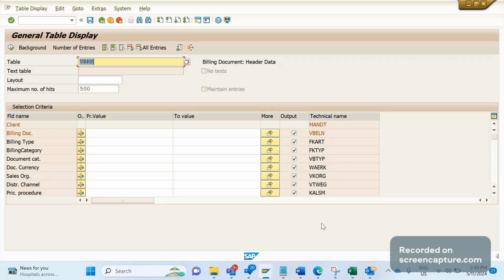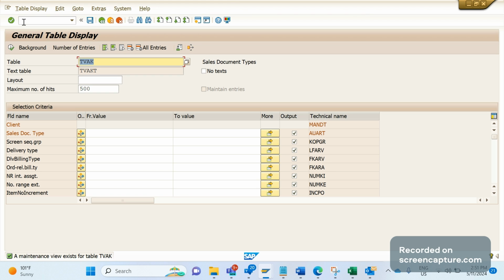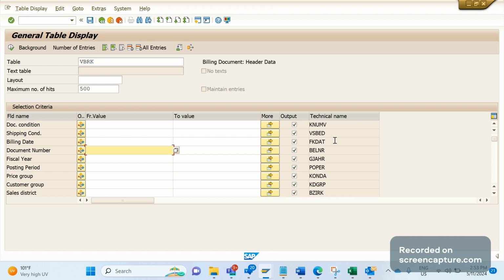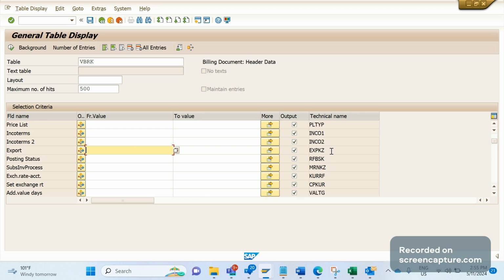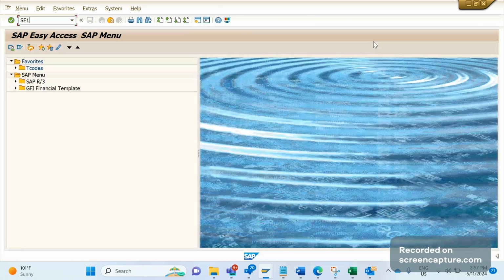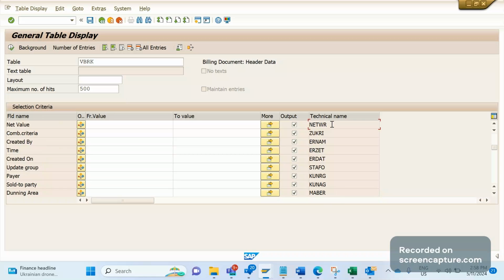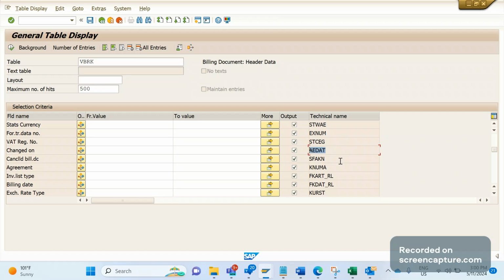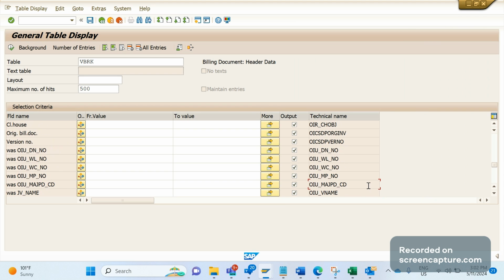Important fields in VBRK table (SAP SD)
In this session, SAP SD AND ABAP LEAGUE SUPPORT Raj is going to discuss about important fields relevant to SAP SD header table VBRK.